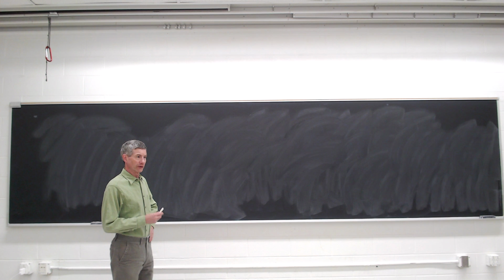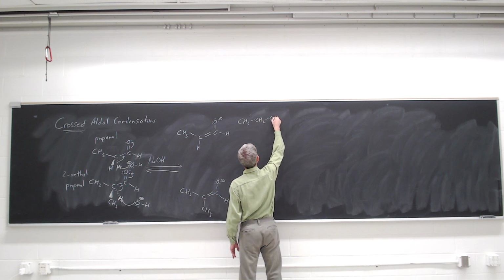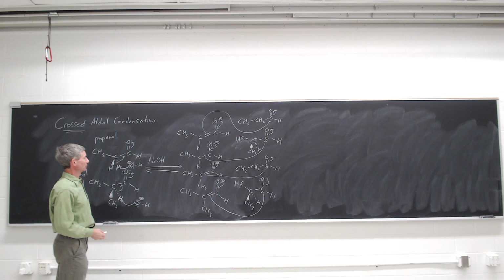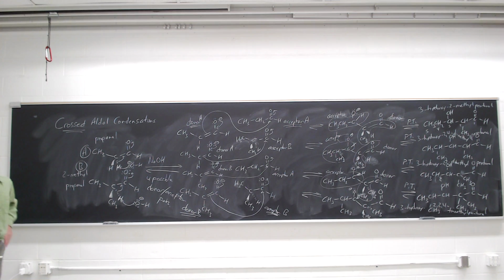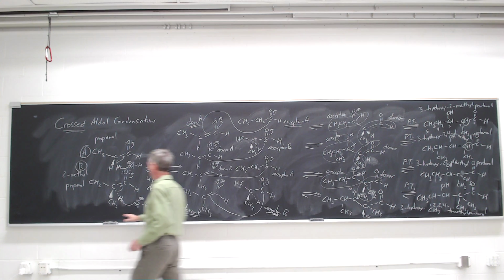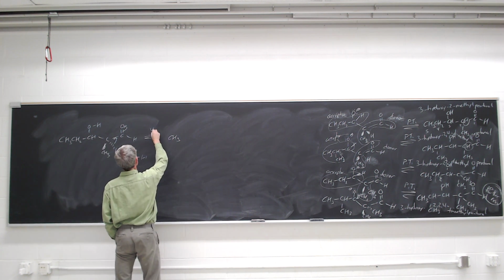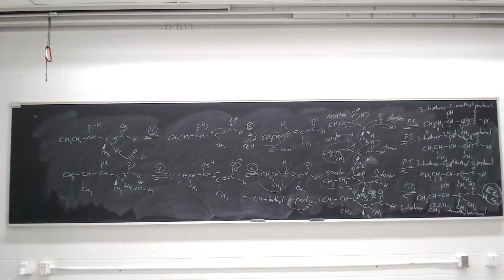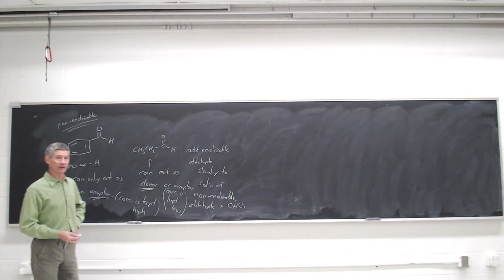Crossed aldol condensation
This is one of several videos discussing the aldol condensation and its use in synthesis.  This one covers the crossed aldol condensation, in which the donor enolate ion is different from the acceptor carbonyl compound, including the reaction conditions and substrate structure requirements for the reaction to be synthetically useful.